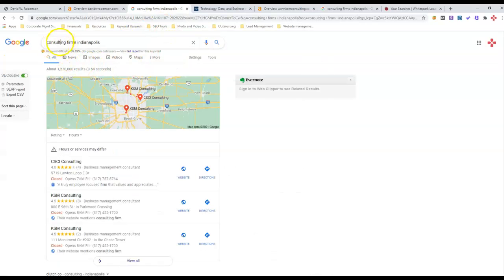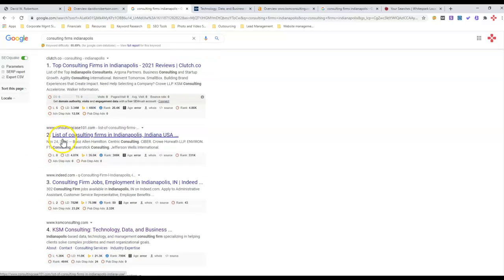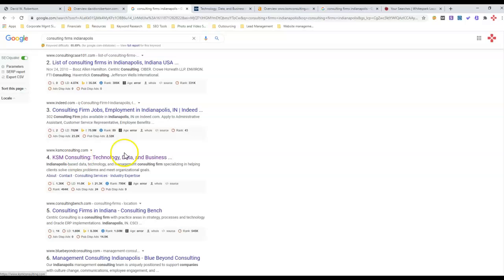David W Robertson| Website Review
Website and SEO Review for David W Robertson. "indianapolis business consultants" is a high volume keyword for the real estate industry in Indianapolis, Indiana. This video shows how David W Robertson can rank higher for "indianapolis business consultants" in Indianapolis, Indiana.